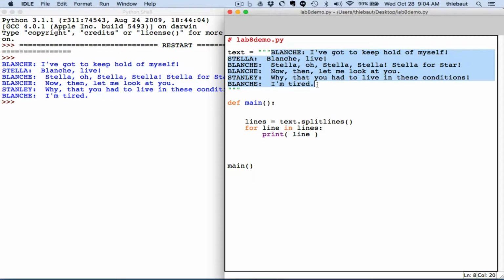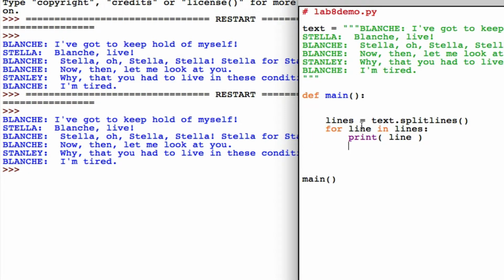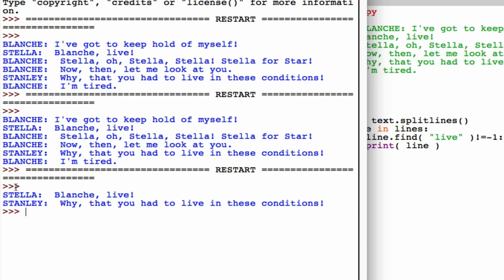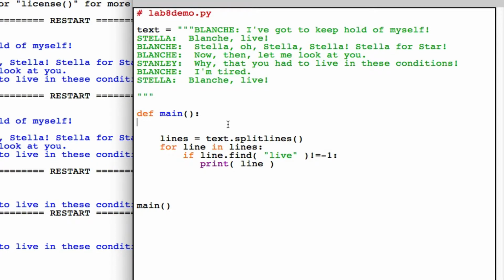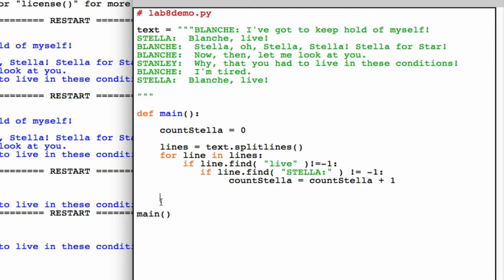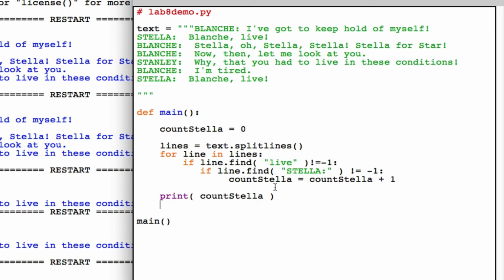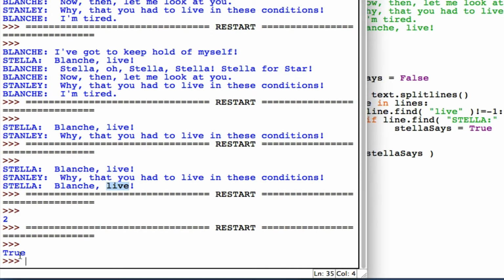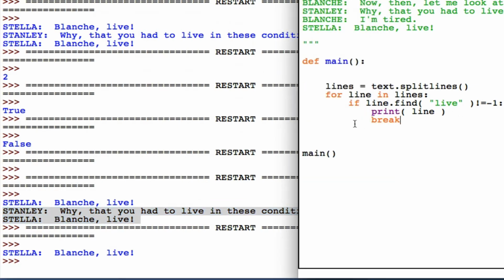Processing Text in Python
An introduction to a computer science lab in CSC111, on processing text with if statements and boolean variables.